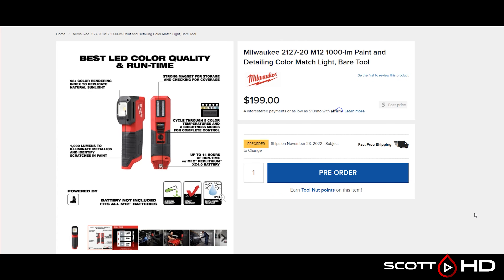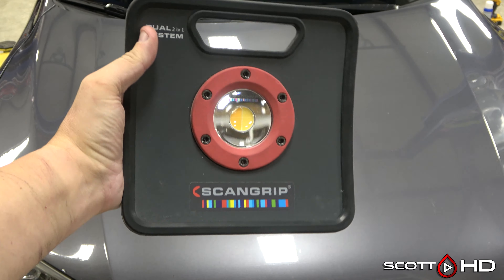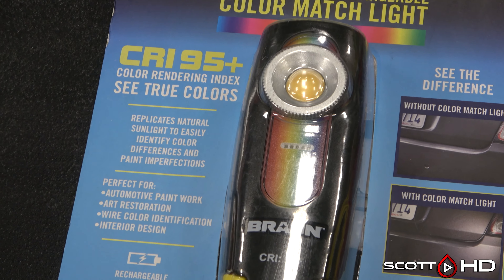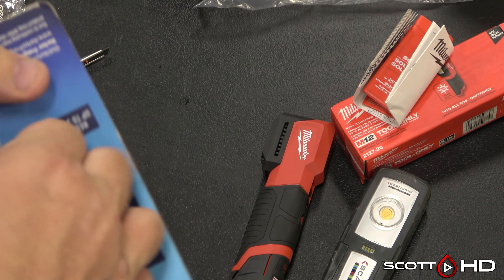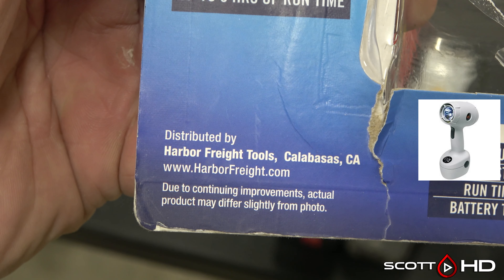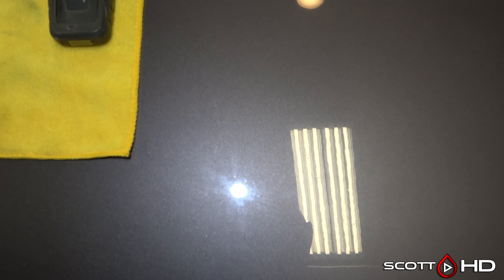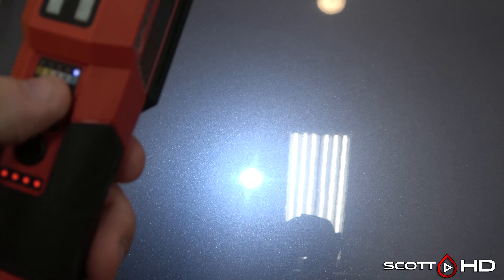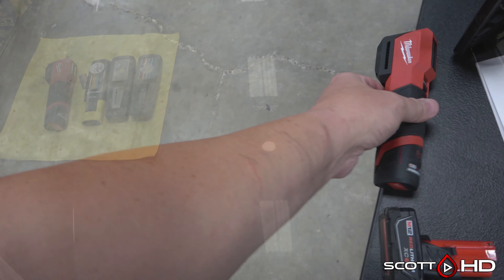Paint Correction Lights - Milwaukee vs Scangrip vs Harbor Freight - Not what you think!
Comparison of a few new high CRI (color rendering index) lights for paint matching and paint correction.  Would you spend $200 on one of these?  $40?

Other chinese variants of the Braun:
Astro 50SLMAX
Astro 50SL
Master Pro (3 color temps)
SGCB Pro

The 3M Sun Gun I was talking about in the video